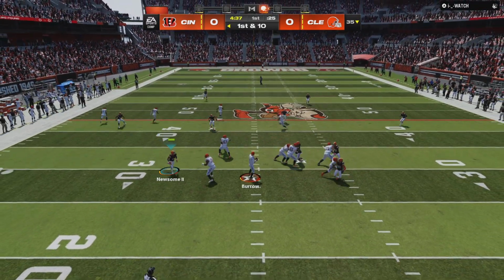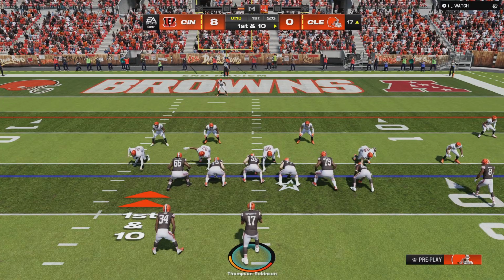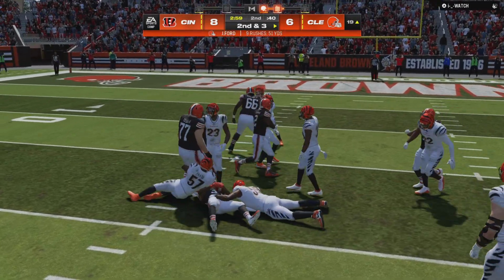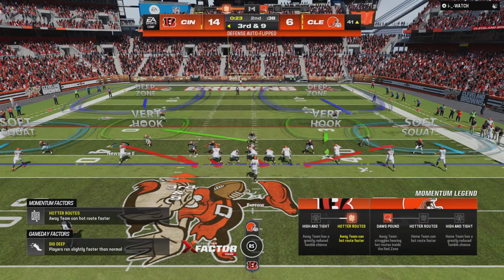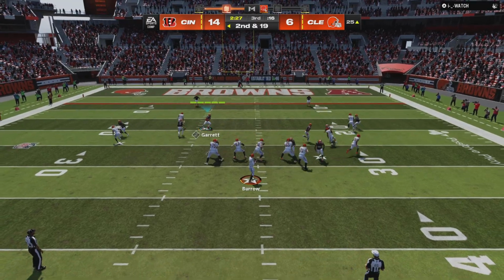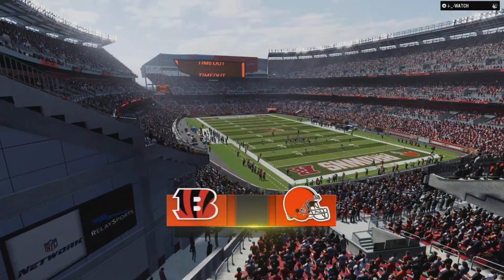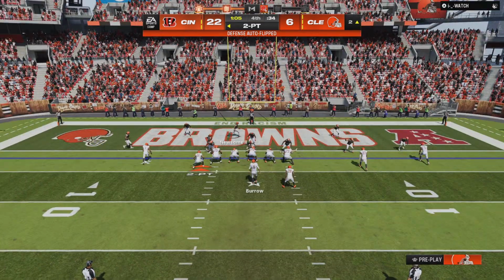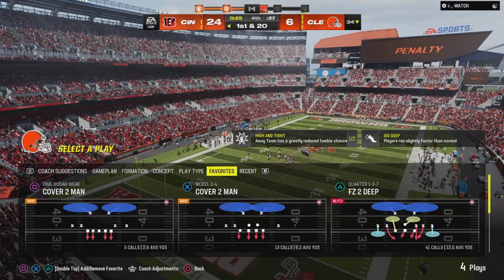178 Madden NFL 24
Playing madden everyday, toon in for a good time!